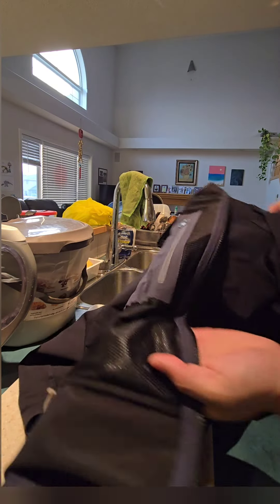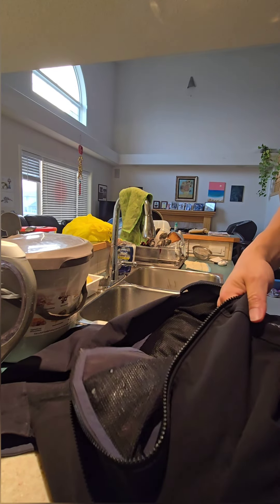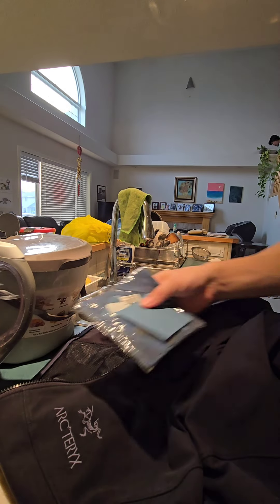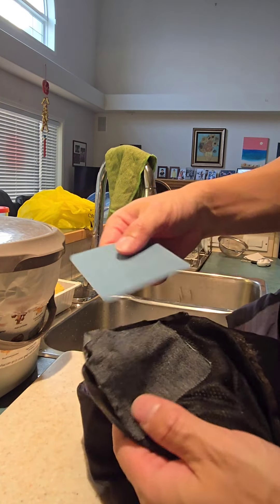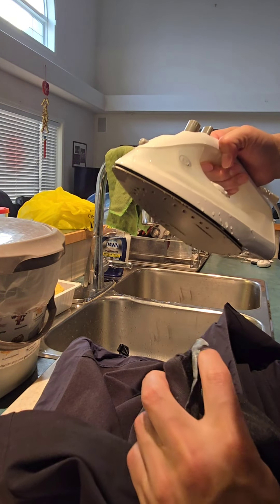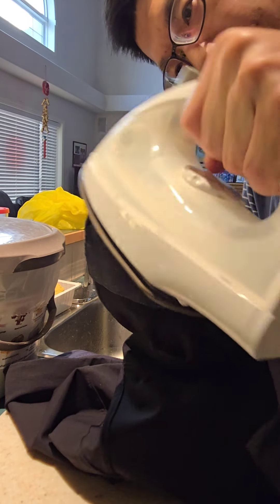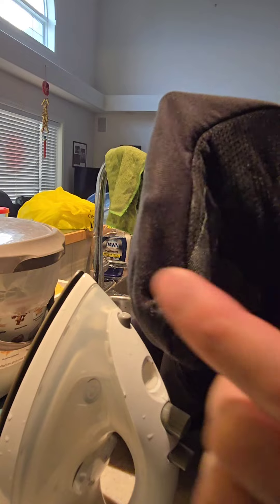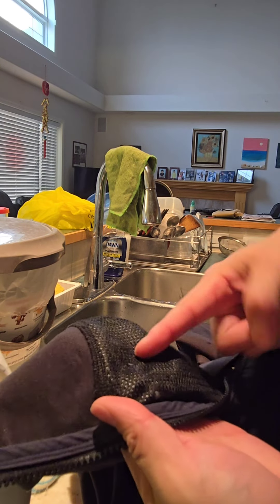fixing a hole in pocket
I don't want to stop wearing my jacket because of a hole in the pocket.

Simply get a cloth repair patch kit, pick the patch of similar color, and use an iron to apply heat.

Ta da. it is fixed.